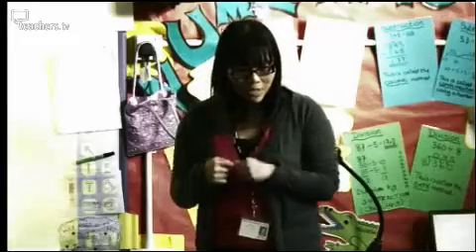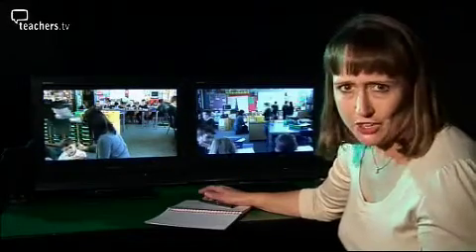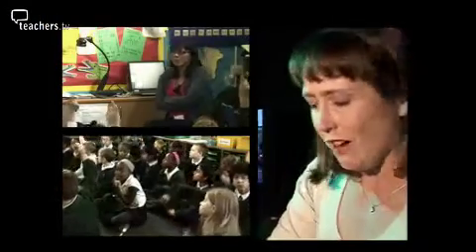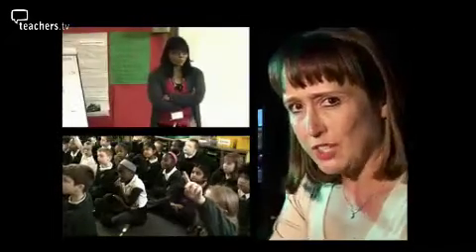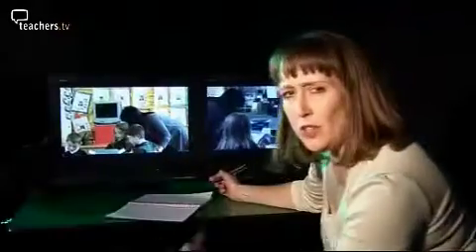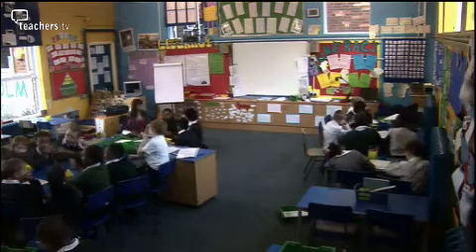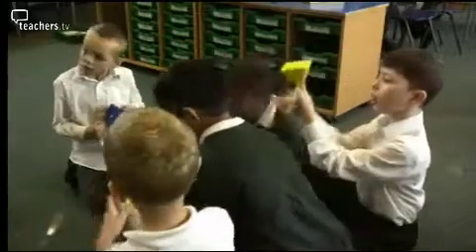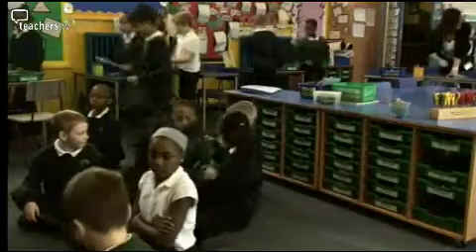Teachers TV- Making Yourself Heard